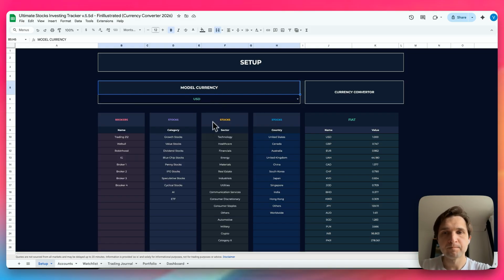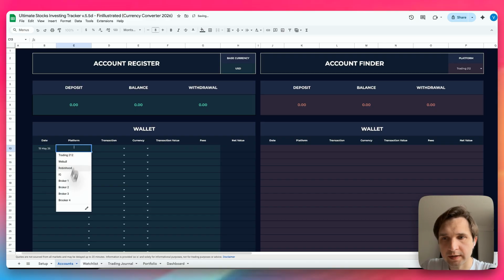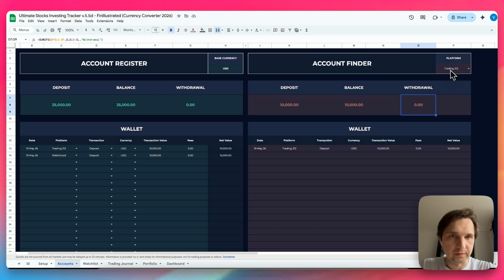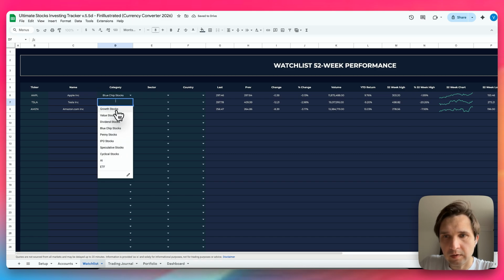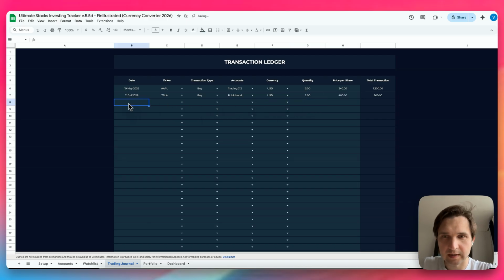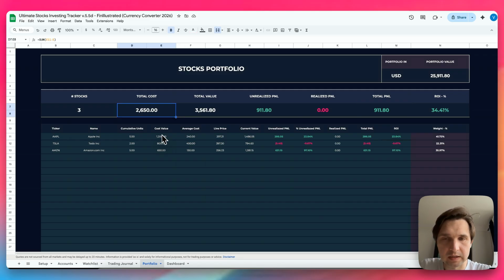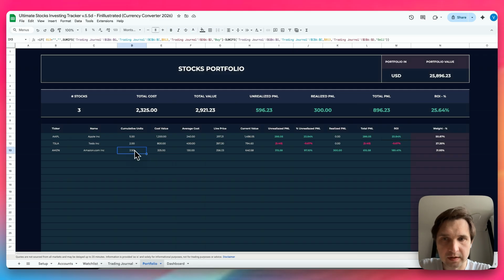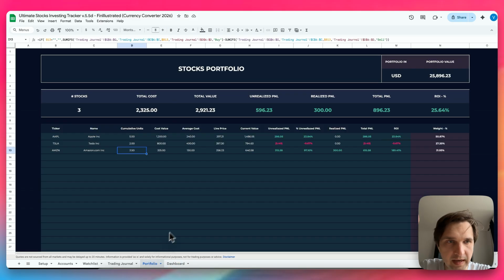My Exact ETF & Stock Tracker in Google Sheets (Full Model Breakdown)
📈 Track Your Portfolio Like a Pro (Google Sheets Template)

Welcome back everyone, VK here! In this video, I’m showing you my most advanced Stocks & Equities Portfolio Tracker yet, built entirely in Google Sheets. By utilizing live Google Finance integration, this dynamic model handles automated live price tracking, multi-currency conversions, and advanced metrics like realized vs. unrealized PNL seamlessly.

Whether you trade on Trading 212, Robinhood, WeBull, or Free Trade, this model automatically adapts to your broker, category, sector, and country of choice.

If you want to grab this template and start tracking your investments with institutional-grade accuracy, everything you need is linked below!

🔑 Key Features of This Model
Multi-Currency Mastery: Set your base portfolio currency (USD, GBP, EUR, CAD, AUD) and let the sheet handle the conversions.

Smart Account Register: Track your deposits, balances, and trends across multiple different broker accounts simultaneously.

Automated Watchlist: Input a ticker symbol to instantly pull Year-to-Date (YTD) returns, 52-week highs/lows, and visual sparkline charts.

Advanced PNL Tracking: The sheet automatically calculates your average cost basis when buying and selling to give you hyper-accurate Realized vs. Unrealized PNL.

⏱️ Timestamps
0:00 - Introduction to the Advanced Portfolio Model

0:34 - Setting Up Base Currencies & Custom Brokers (Trading 212, Robinhood)

1:18 - Using the Account Register & Balancing Deposits

2:10 - Setting Up Your Watchlist & Automated 52-Week Charts

2:58 - How to Log Buy Transactions Correctly

3:33 - Portfolio Overview & Analyzing Performance Metrics

3:55 - The Math Behind Realized PNL (How Selling Affects Average Cost)

4:50 - Multi-Currency Flexibility Test

5:15 - Upcoming Scratch-to-Finish Mini Course & Outro

I’m planning to release a full step-by-step mini-course right here on YouTube showing you how to build this entire tracker completely from scratch.